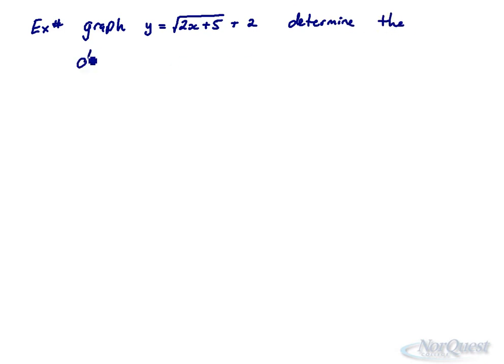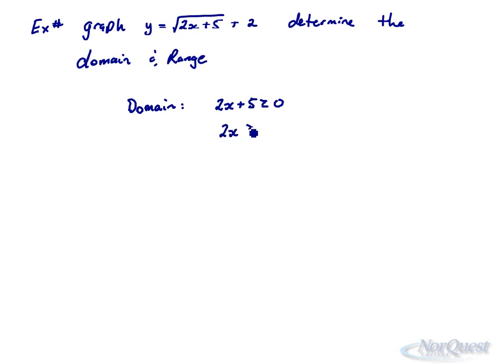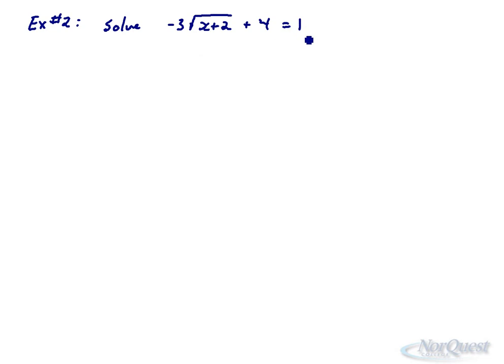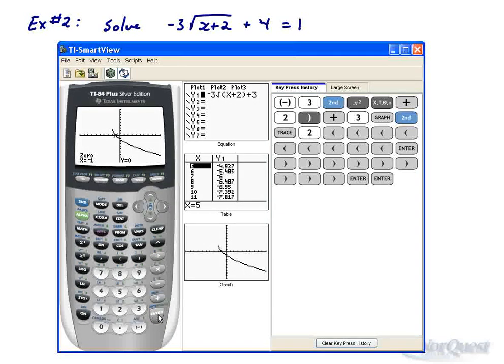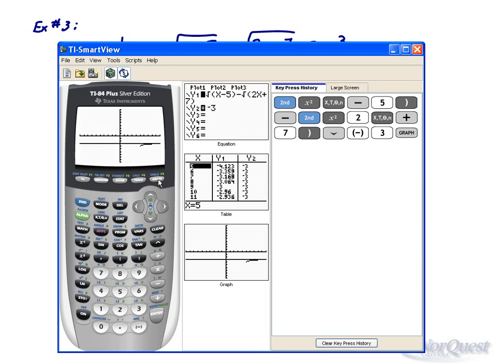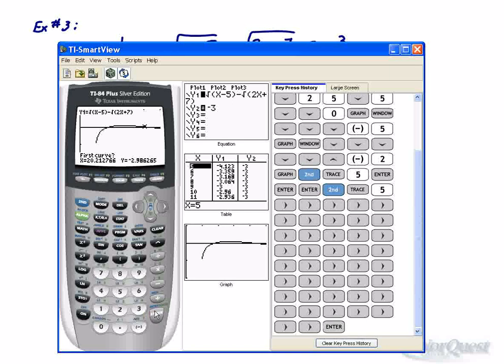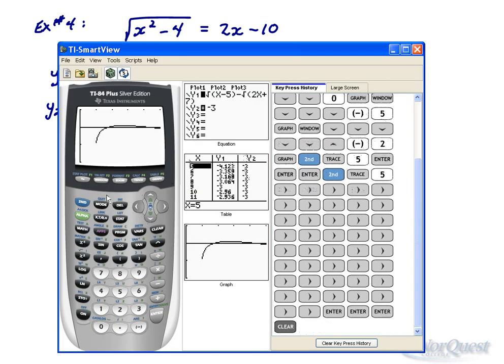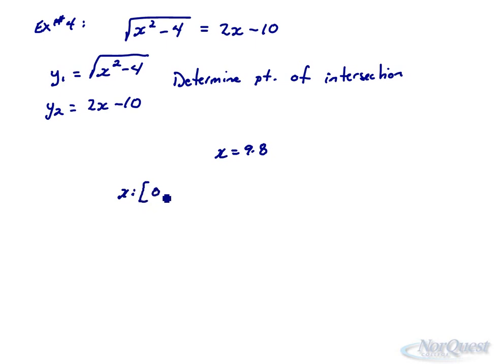Radical Equations/Functions Overview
Review of radical functions and solving radical equations